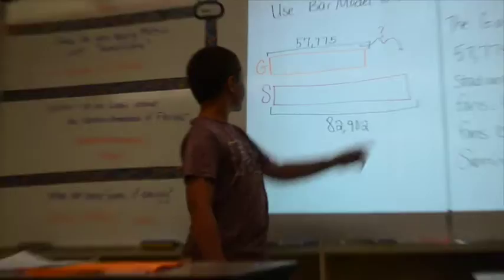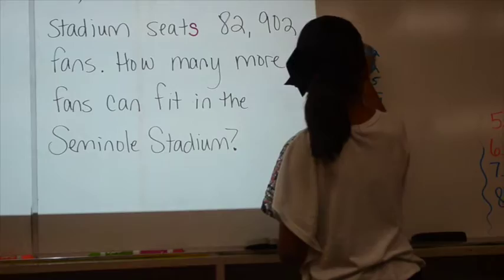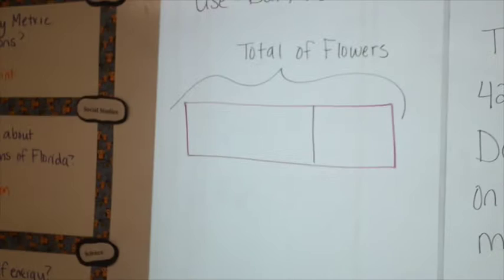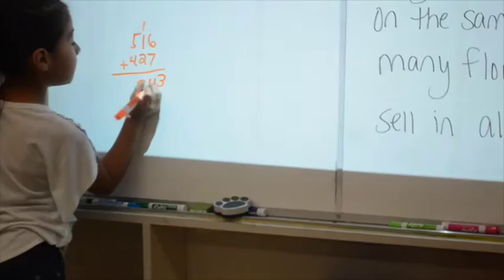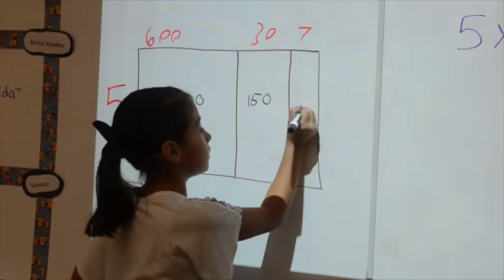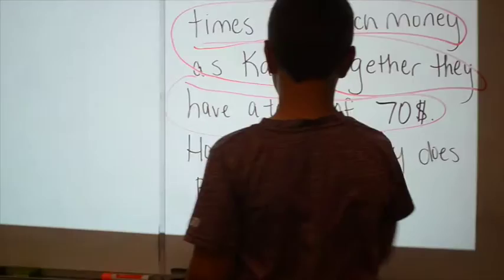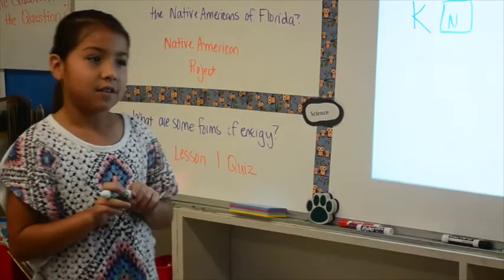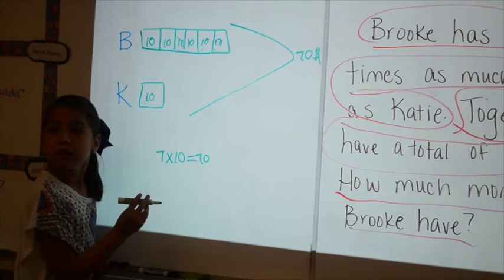{Introduction to} 4th Grade Superhero Math!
An introduction featuring two 4th grade students showing how we use bar models, comparison models, and area models to solve word problems with addition, subtraction, and multiplication.

Suwannee Intermediate School - Act Like a Champion!